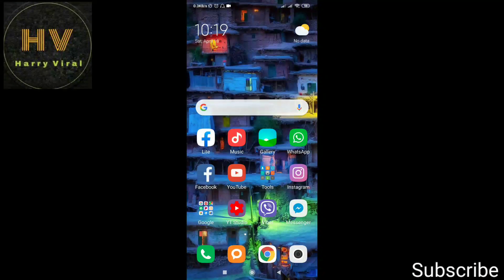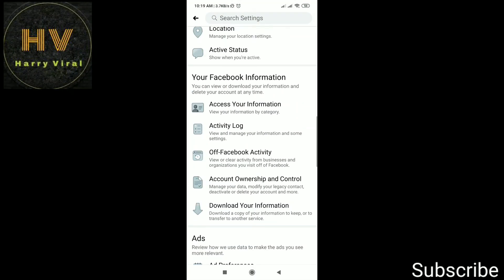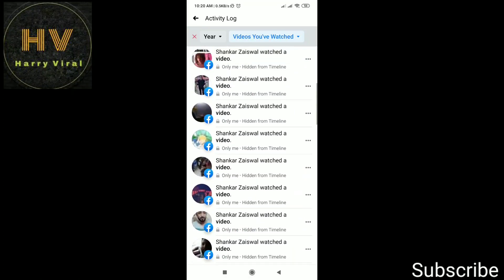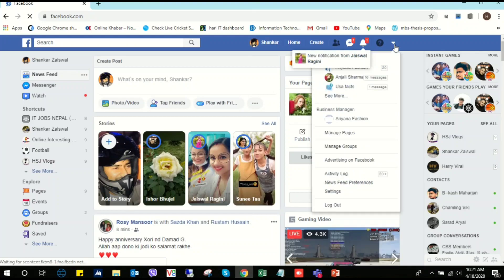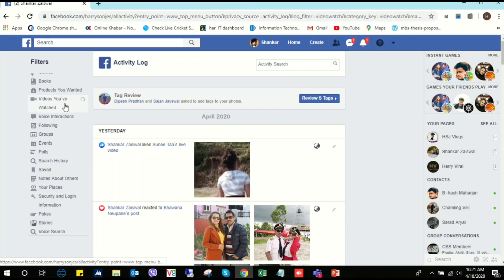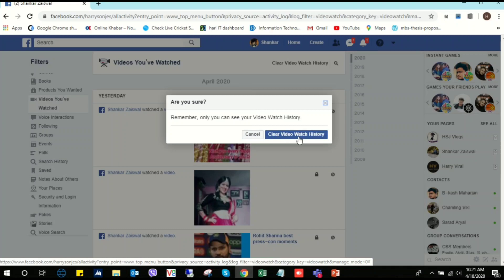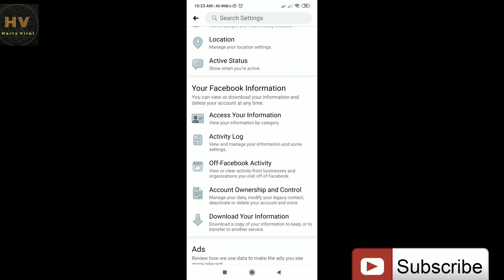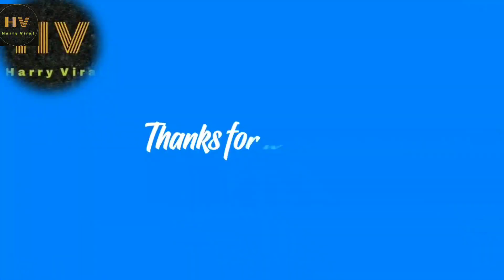How to delete watched videos on facebook in mobile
How to delete fb video watch history

Query:
facebook watch video history delete
how to delete facebook watched videos
fb watched video history delete
facebook video history delete
how to delete facebook watch history permanently
how to clear watch history on facebook
how to delete watch history on facebook
how to delete your watched history on facebook
how to clear facebook watch history
how to delete fb watched video history
how to delete facebook history video
how to delete facebook video watch history